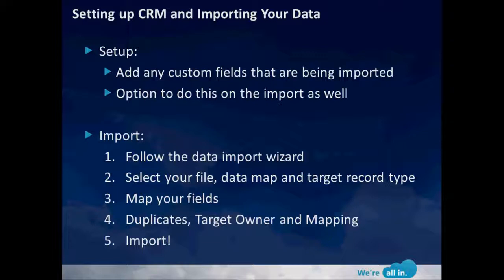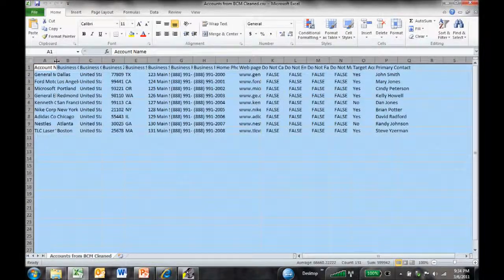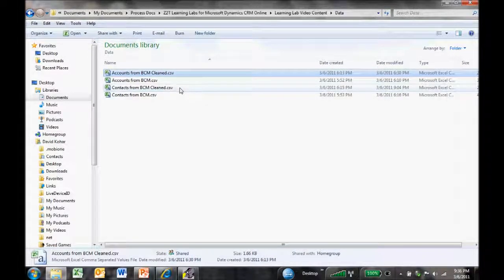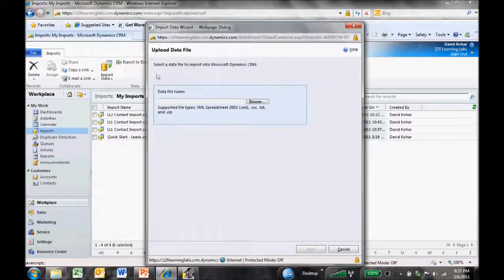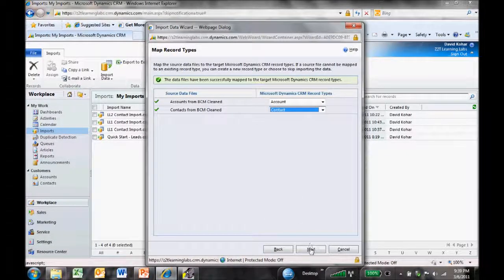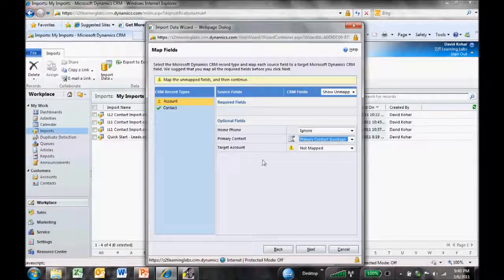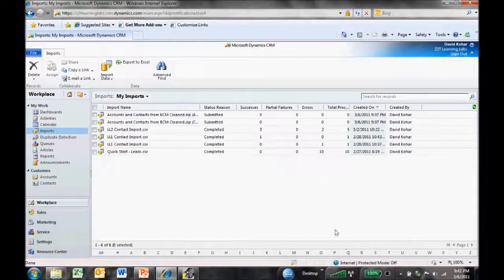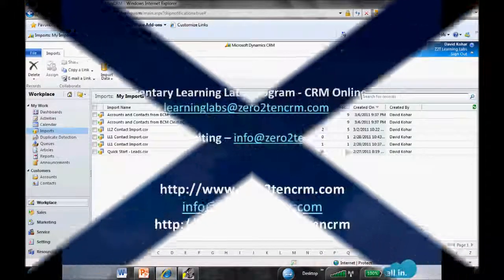Crm Tips_ Data Importing - Microsoft Dynamics Crm 2011 Series By Zero2Ten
Which are the leading crm? solutions for real estate industry?
How much should you configure a crm? solution?
. what can you identify as weaknesses of the crm? approach from your own experience?
I am looking for a free crm? + ivr system for a soho business?
Hi, kindly send me sap crm? interview questions?
What is the best crm? system in ukraine?
Whats the best accounts and crm? solution on apple mac computers ?
Is there any difference between oracle and sibel crm?
How much does it cost to implement a peoplesoft crm?
Aviation questions.?
Which is the best book for crm? developement in php and ruby on rails?
Custom view permissions in microsoft dynamics crm?
Is there some good free dynamic crm? training video series?